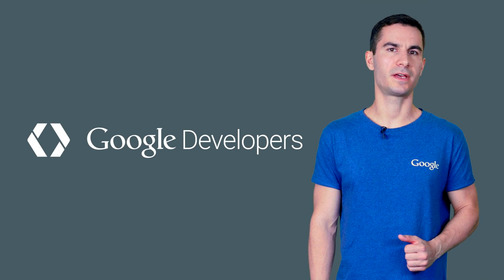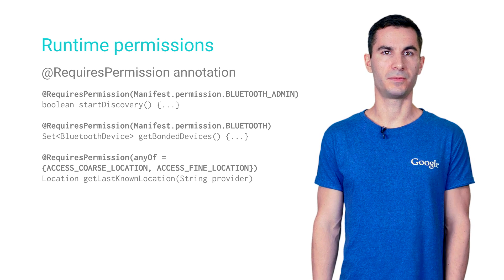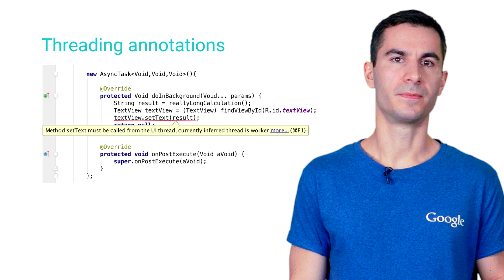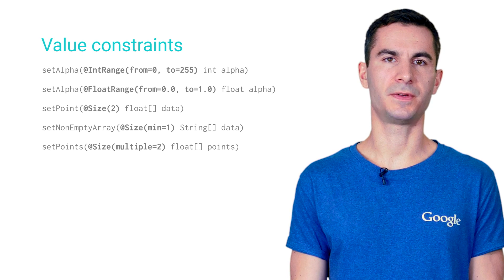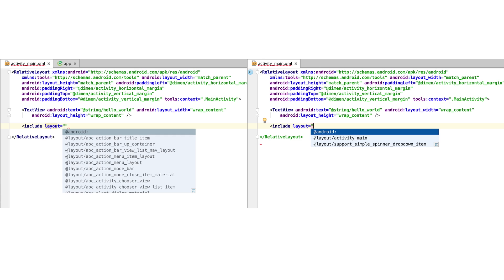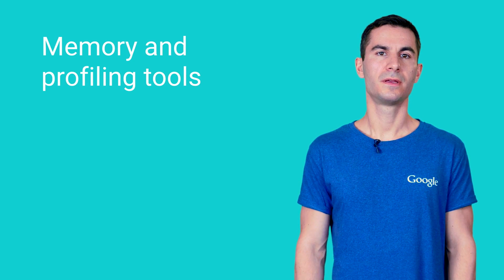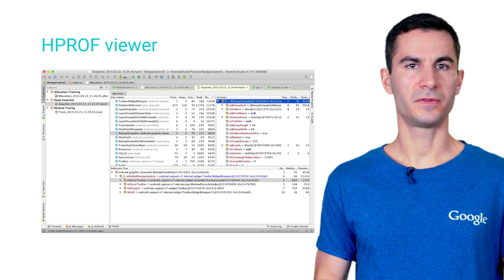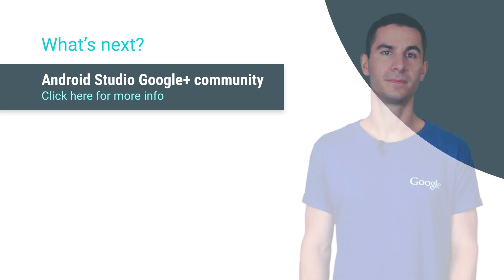What’s new in Android Studio 1.3 (Ep 5, Android Studio)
Learn about new features that we're introducing in Android Studio 1.3. Support for more annotation checks in lint help you write safer code and help you get your apps ready for the new permissions model in Android M.

Android Studio now lets you define private and public resources for libraries, includes a rewritten Allocation Tracker and a way to open and inspect HPROF (heap dump) files inside the IDE. We've also included debugging improvements, data binding library support, live code templates and finally, C/C++ code editing (in early preview).

100 Days of Google Dev / 100 developer videos over 100 days /